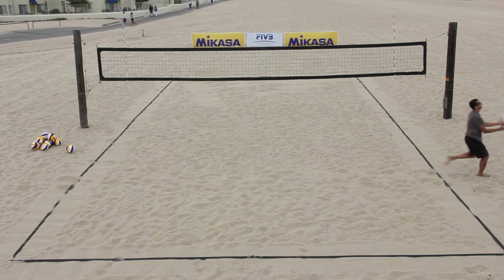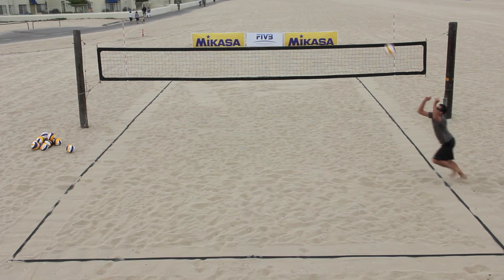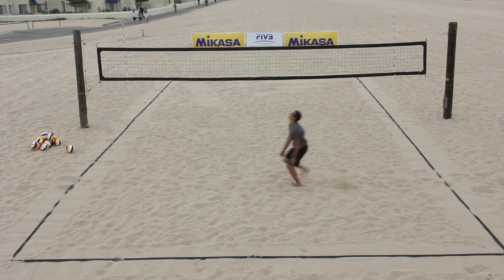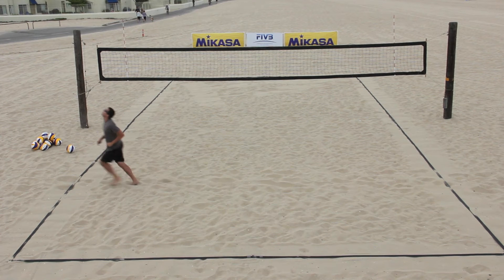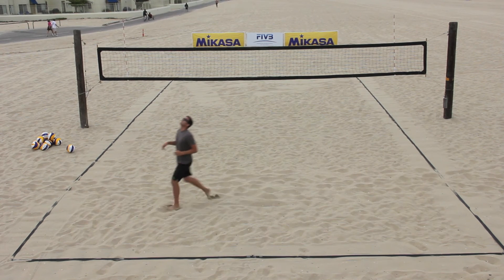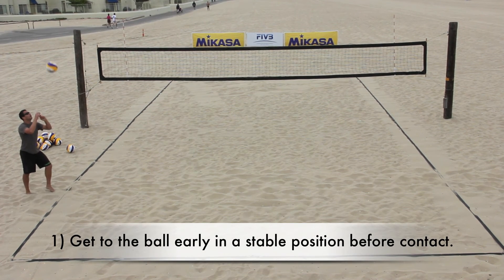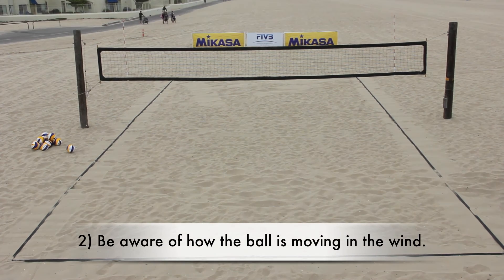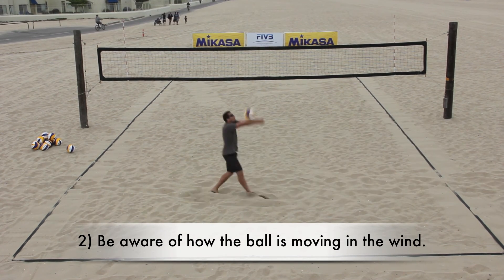Подброс и ловля мяча